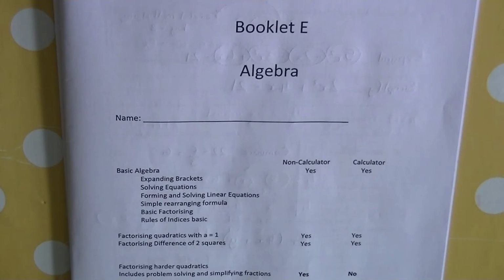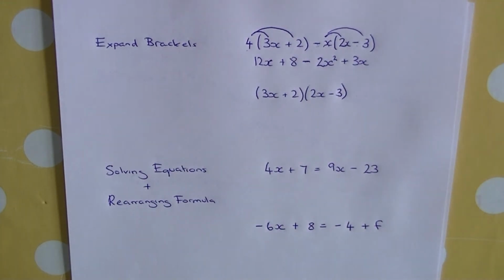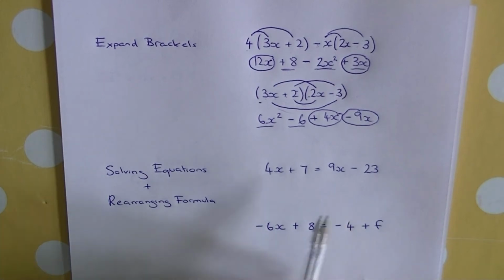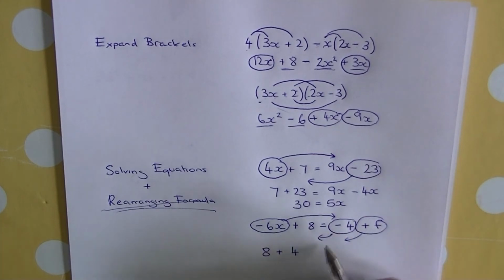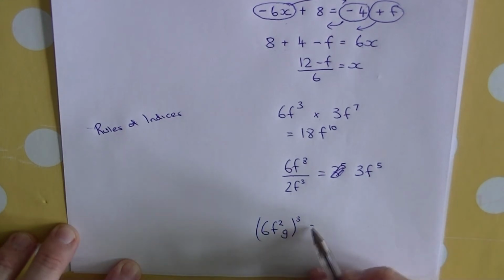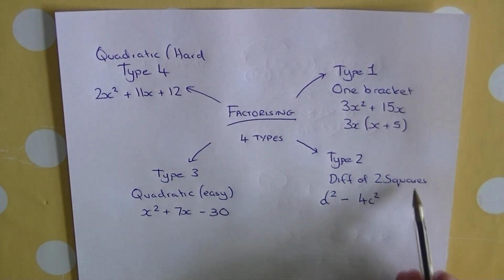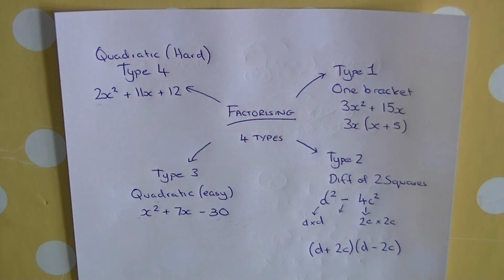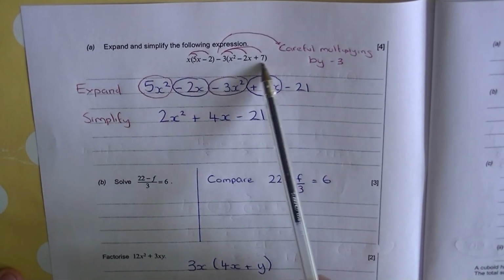WJEC Higher Maths Booklet E Part 1